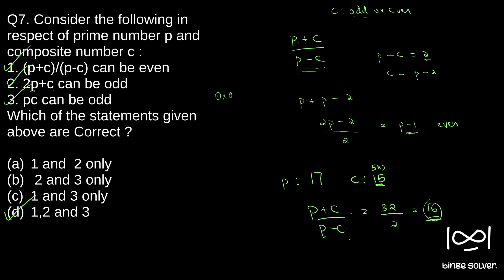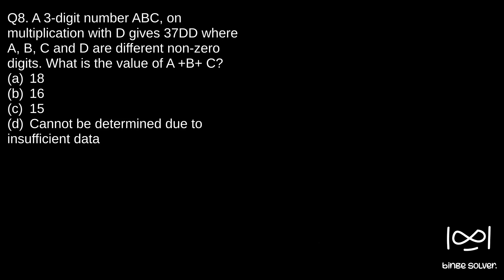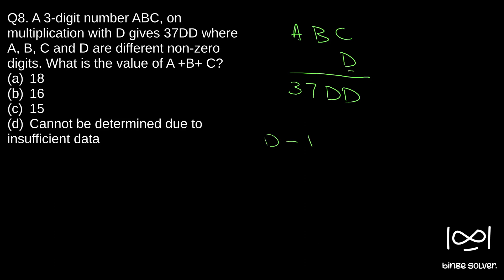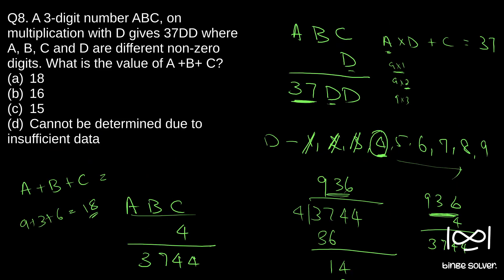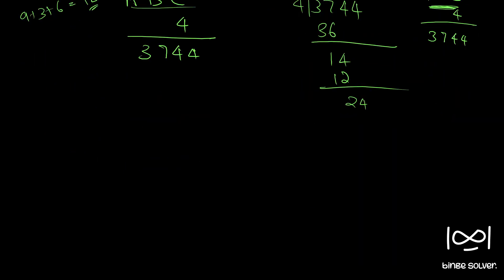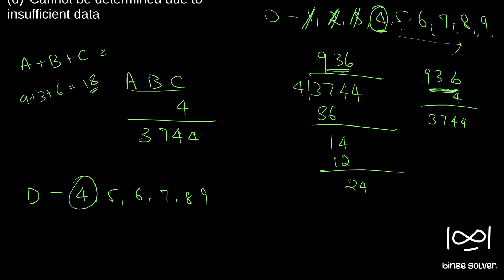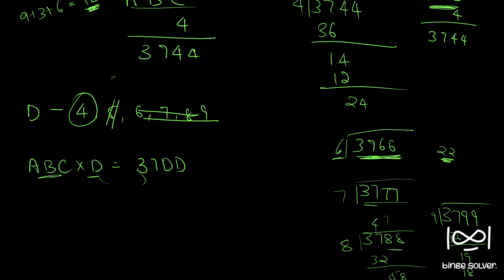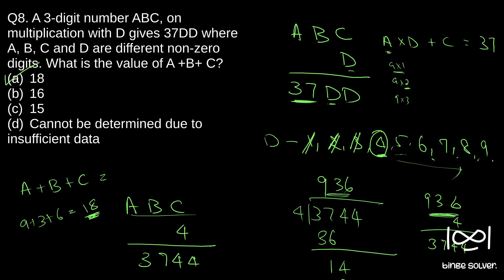Q8(2023). A 3-digit number ABC, on multiplication with D gives 37DD where A, B, C and D are differ..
Q8 (2023). A 3-digit number ABC, on multiplication with D gives 37DD where A, B, C and D are different non-zero digits. What is the value of A +B+ C?
(a) 18
(b) 16
(d) Cannot be determined due to insufficient data